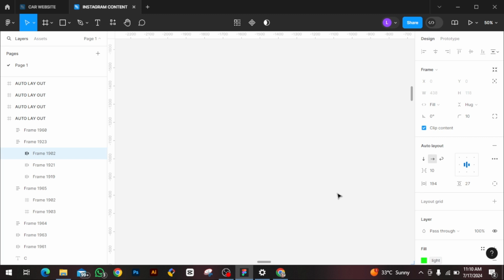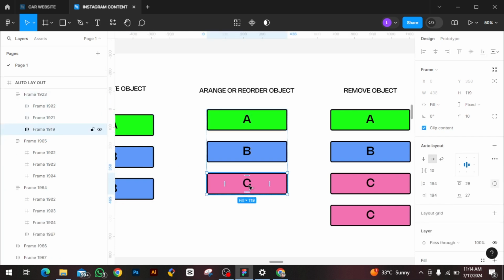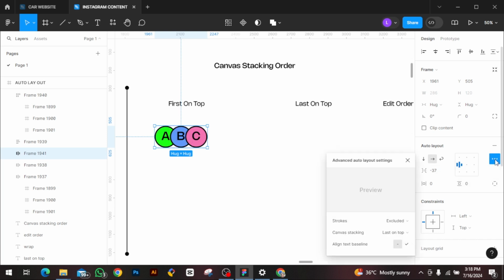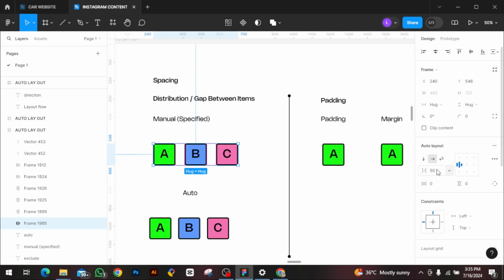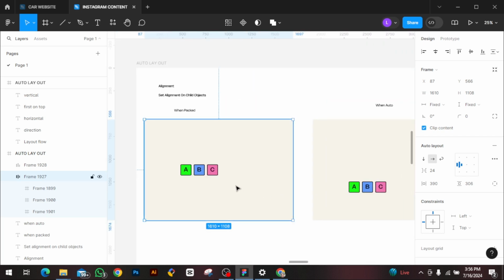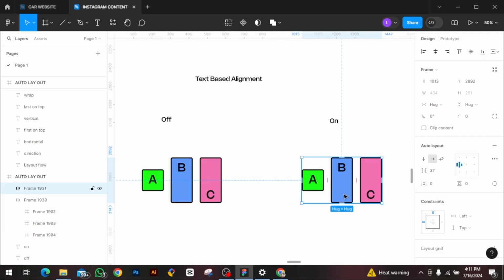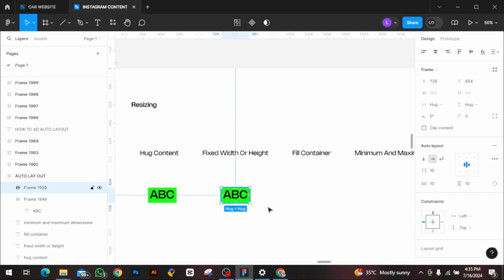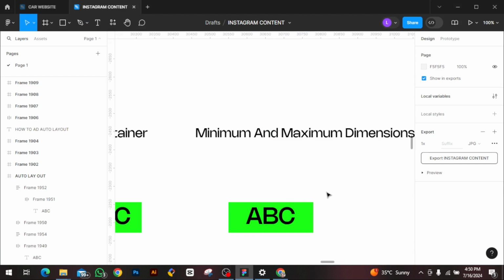Auto Layout Mastery in Figma under 15 Minutes : Quick & Easy way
Welcome to the ultimate Auto Layout tutorial for Figma! In this comprehensive 15-minute video, you'll learn everything you need to know about harnessing the power of Auto Layout to streamline your design workflow.

Whether you're a beginner looking to grasp the basics or an experienced designer seeking advanced tips and tricks, this tutorial has got you covered. Join us as we delve into the latest features and techniques of Auto Layout in Figma, ensuring your designs are responsive, flexible, and pixel-perfect.

Key topics covered in this tutorial:

• Understanding the core concepts of Auto Layout
• How to set up Auto Layout in Figma
• Exploring the various Auto Layout options and properties
• Creating dynamic and adaptive designs with Auto Layout
• Tips for organizing and managing Auto Layout components
• Advanced techniques to optimize your workflow

With clear explanations, step-by-step demonstrations, and real-world examples, this tutorial is designed to help you become an Auto Layout pro in no time. Stay ahead of the game with the most up-to-date information for 2024, ensuring your design skills remain cutting-edge.

Don't let complex layouts and design changes slow you down. Master Auto Layout in Figma and revolutionize the way you approach design. Get ready to take your designs to new heights of efficiency and flexibility!